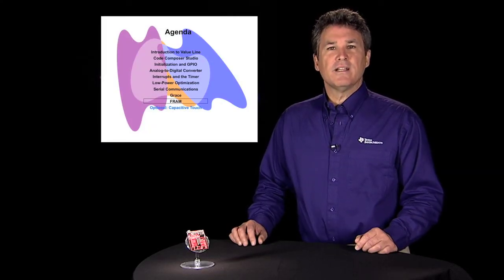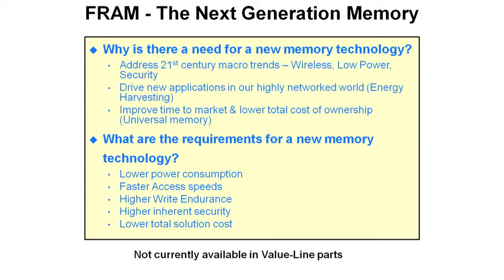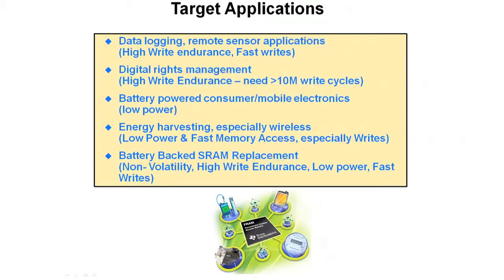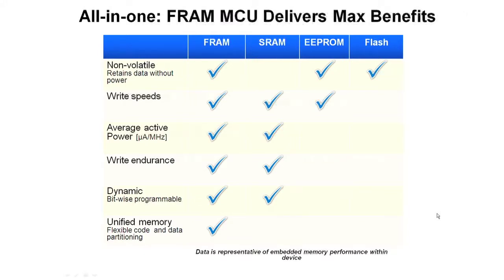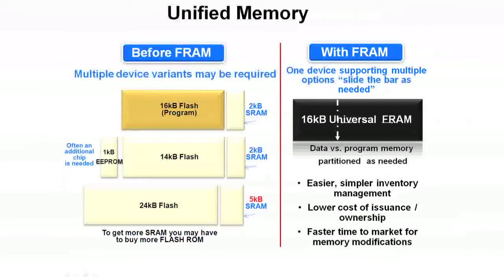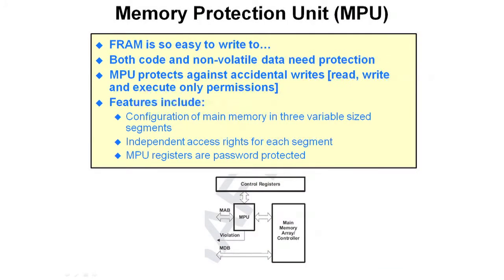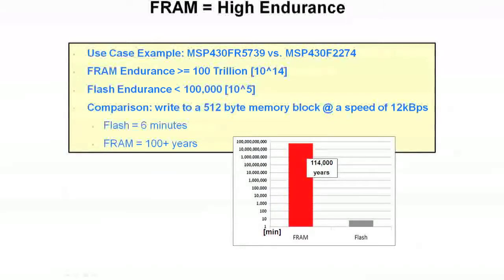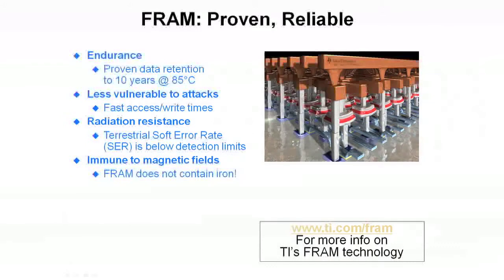Getting Started with the MSP430 LaunchPad Workshop - Part 9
FRAM Overview